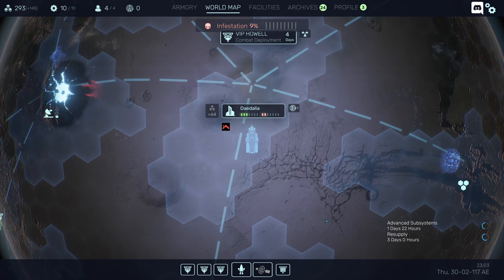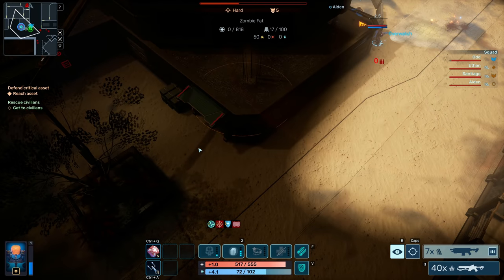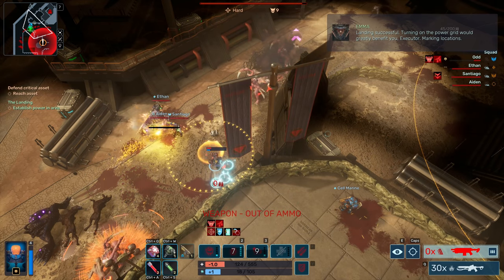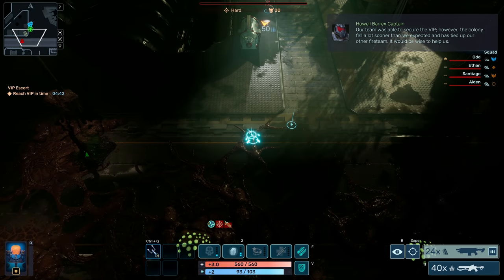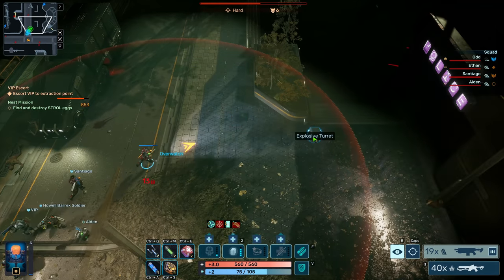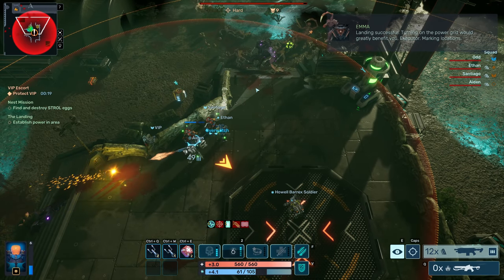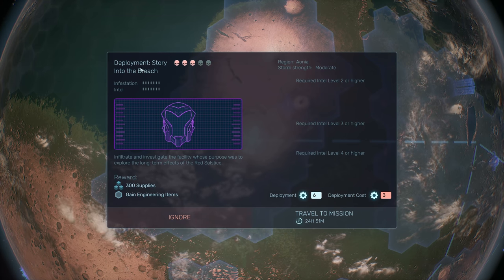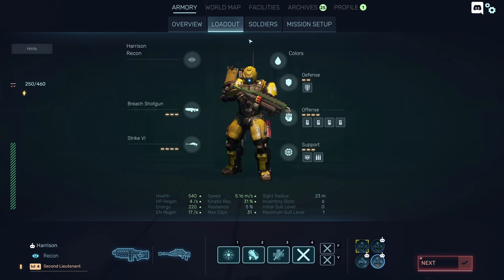NEW GEAR NEW BUILDS // Part 11 // RED SOLSTICE 2: SURVIVORS Gameplay Let's Play